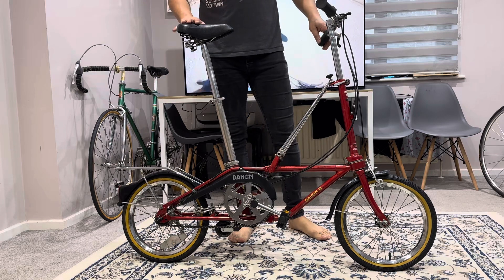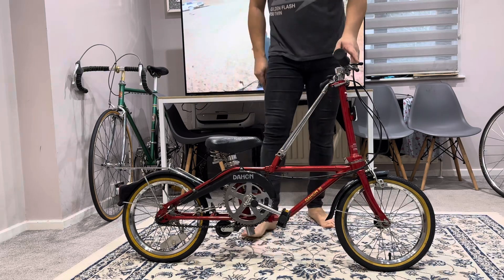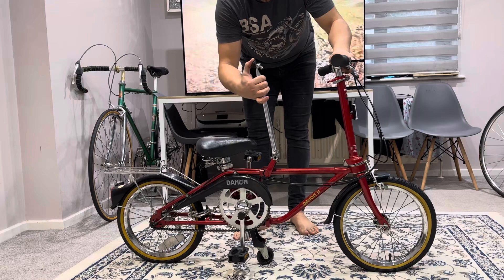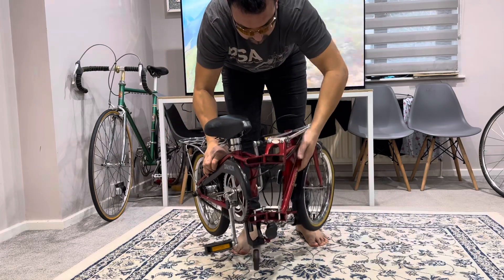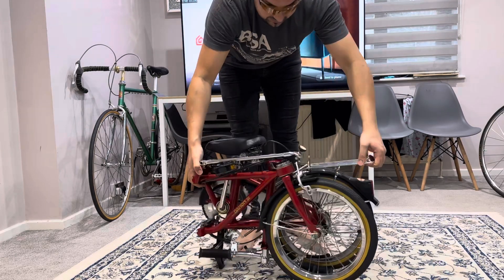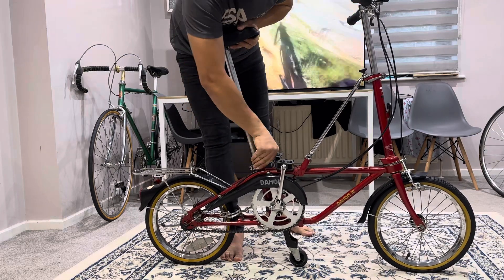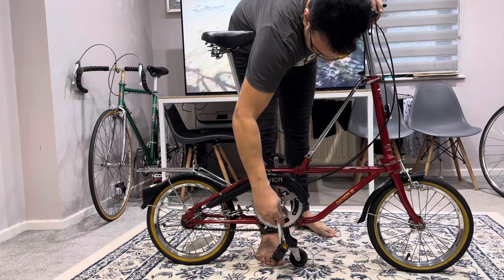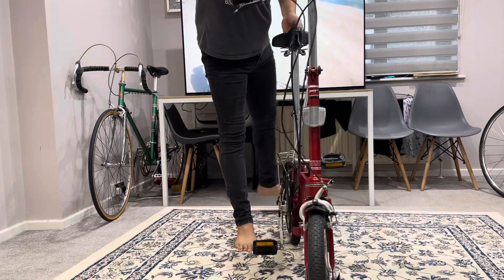Dahon 3 folding and unfolding bike